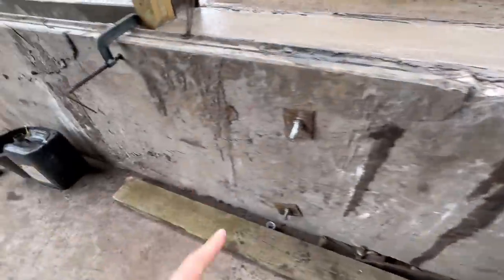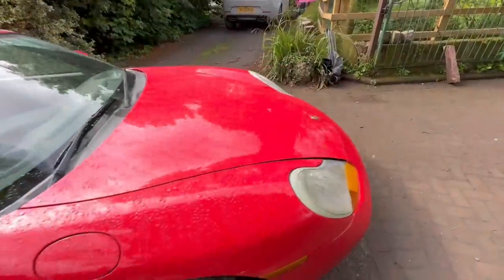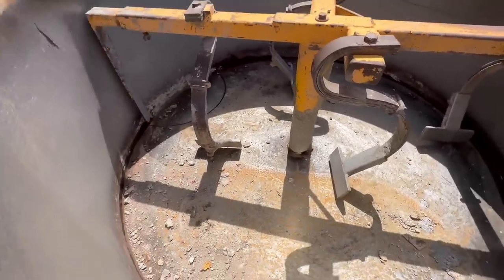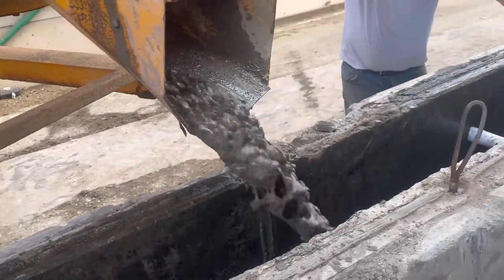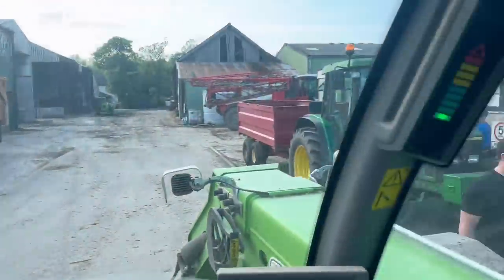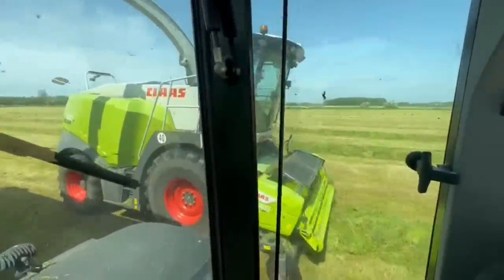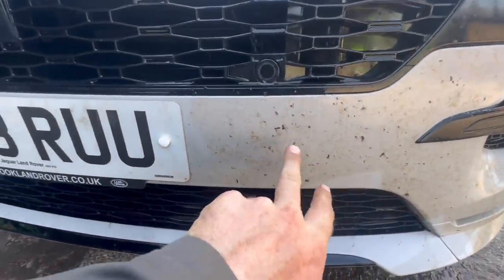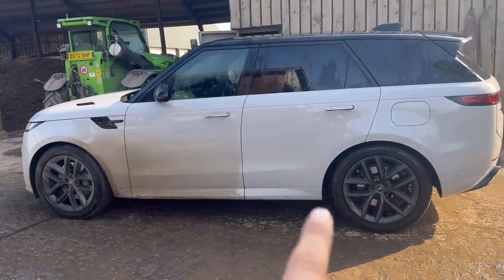MAKING WALLS & BEHIND SEENS OF TOM PEMBERTONS SILAGE OLLYBLOGS AnswerAsAPercent 1154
Aww